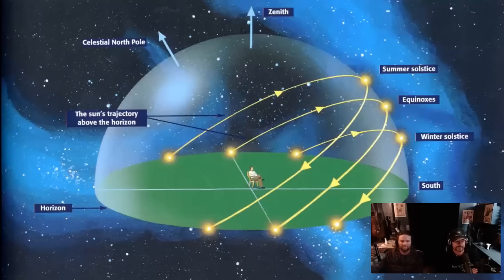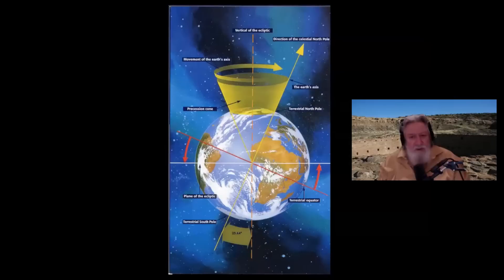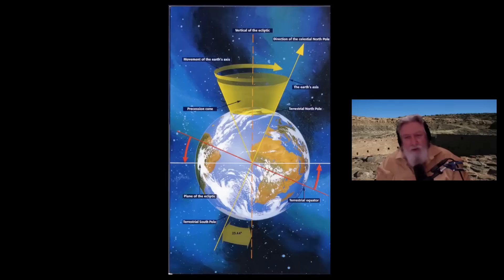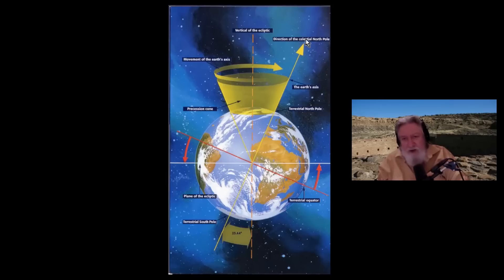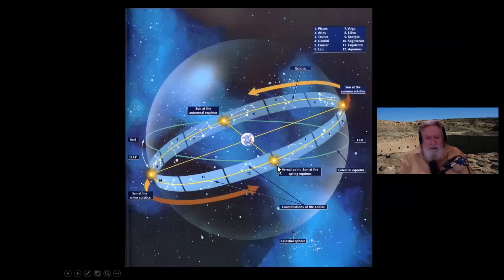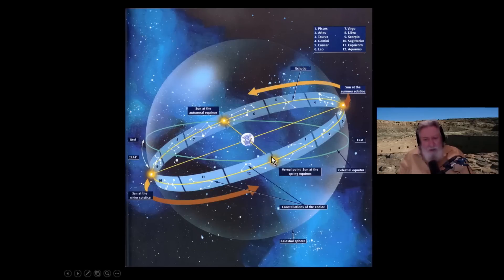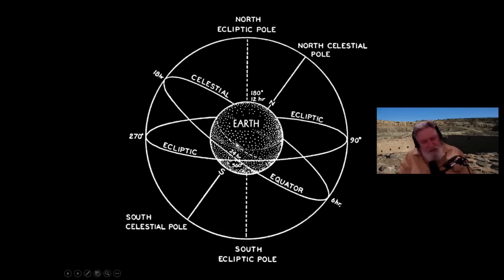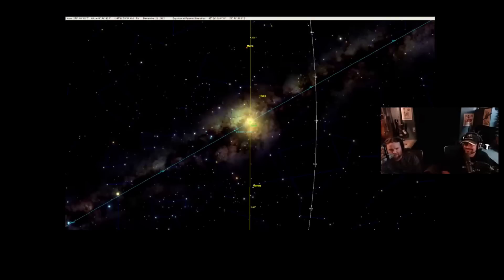LIVE Clip003.2 Understanding Precessional & Celestial Motions - on/beyond Earth with Randall Carlson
“The Randall Carlson” on the socials, tours, events, lectures, etc Scablands May '24 now available

NOTES:
Visualizing the concepts of precession and celestial motion
Zenith it the point directly above
Path of the Sun varies Solstice to Solstice
Earth’s axis is tilted at almost 23.5 degrees off perpendicular (from the orbital plane)
Obliquity of the ecliptic is what plays into the Milankovitch Cycles
Equatorial Plane compares to a Vinyl record/album with a dowel(axis) thru the hole
Some planes stay constant and others are moving
The Zodiac is on the same plane as the ecliptic
Graphic is odd because it’s geocentric instead of heliocentric
Wouldn’t have seasons if the axis was vertical – the tilt is the reason for the season!
Plane of the ecliptic oscillates 47 degrees throughout the year (2 x 23.5)

Video on Demand ongoing full access to 20 hours of Cosmic Summit ’23

Mysterious Origins of Halloween and the Ancient Day of the Dead Festivals (Video on Demand $18)

RC with Graham JRE 1897 “Ancient Apocalypse” Netflix series and new technology announcement

Kosmographia logo and design animation by Brothers of the Serpent.
Video recording, editing and publishing by Bradley Young with YSI Productions LLC (copyrights) with many thanks to CV in Edmonton, Alberta
Livestream engineering by Brothers of the Serpent